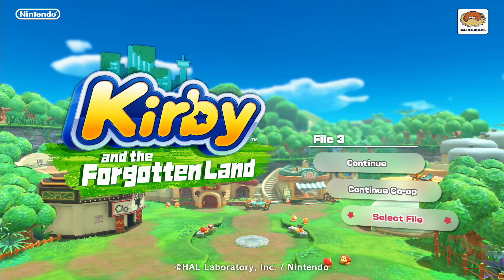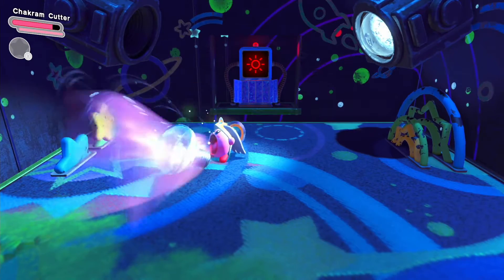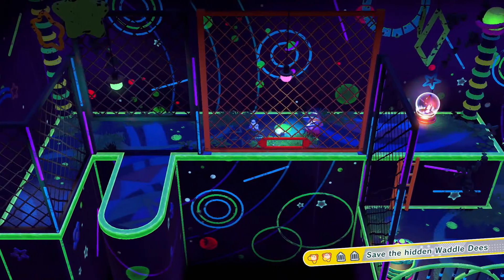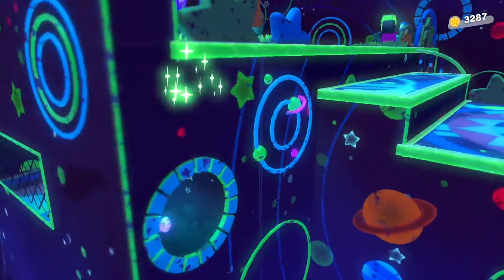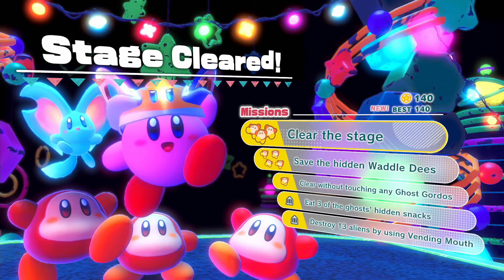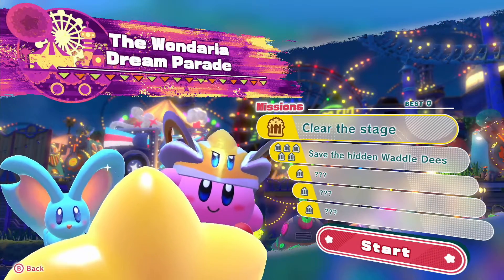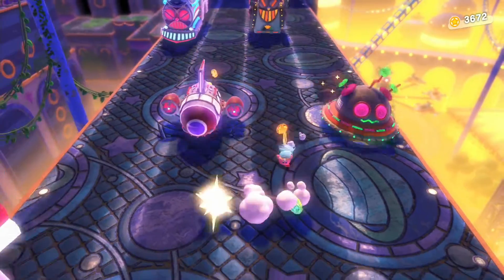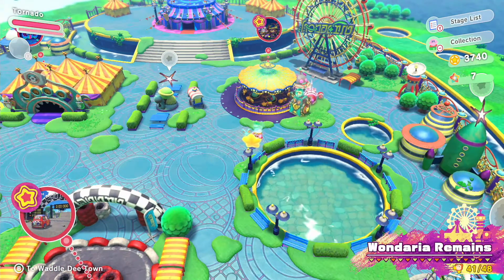Kirby and the Forgotten Land - Part 10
The House of Horrors and the factually, actual perfect Wondaria Dream Parade! The Dream Parade is perfection change my mind.

Social Media Links / Console IDs
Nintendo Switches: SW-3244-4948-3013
PlayStations [PS4]: RegularCwap009
Xboxes [XBO/XSS]: CwapPlatinum
Steams: CwapPlatinum